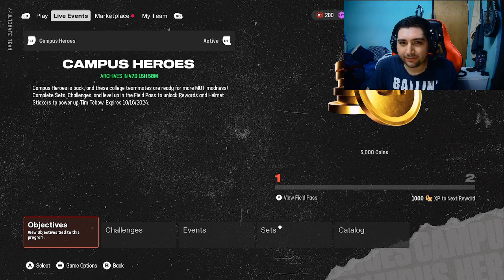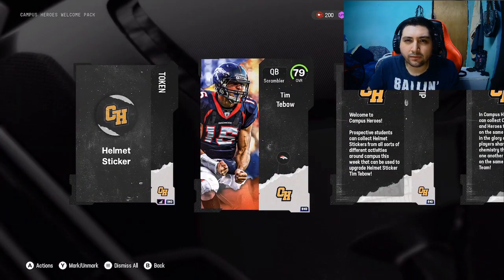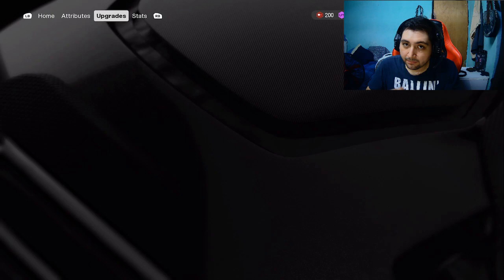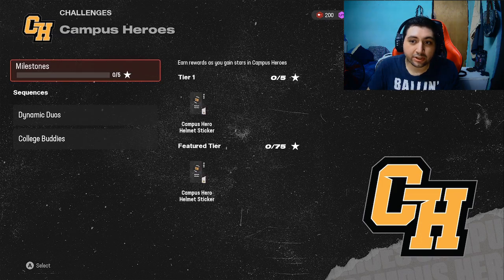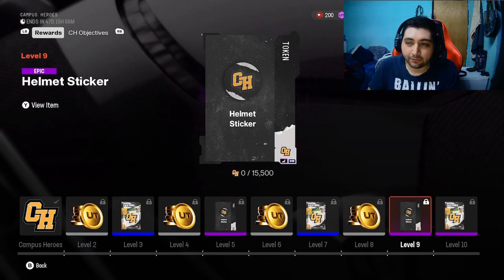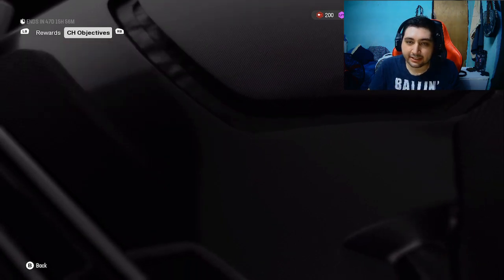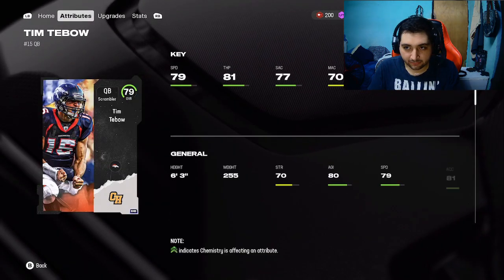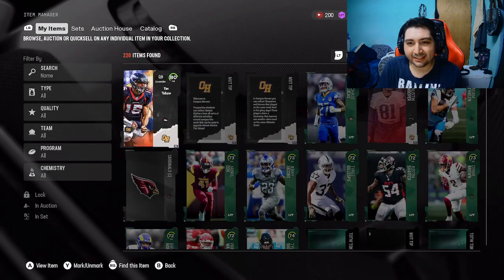How to Upgrade Tim Tebow into his 85 Overall Card in Madden 25 Ultimate Team